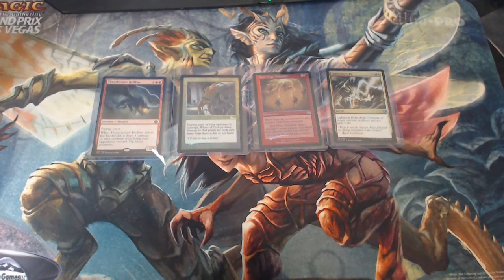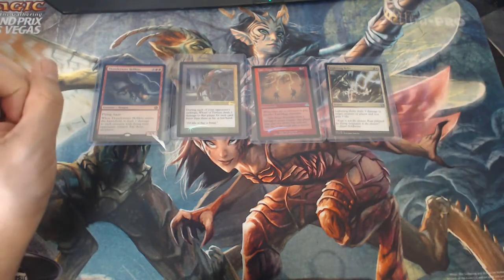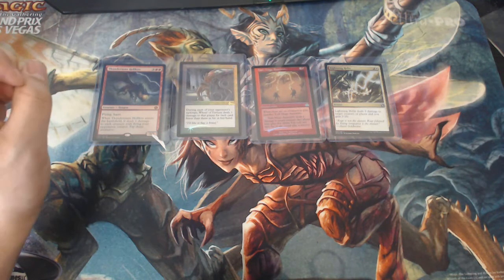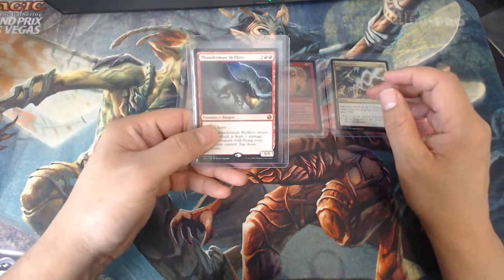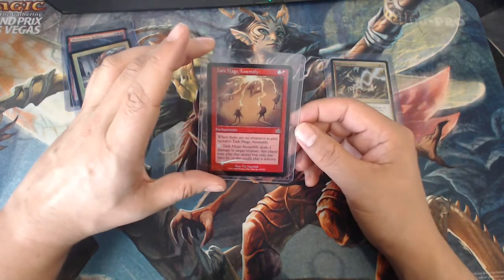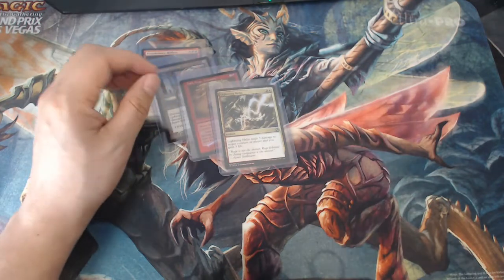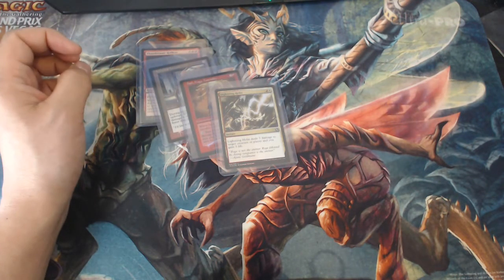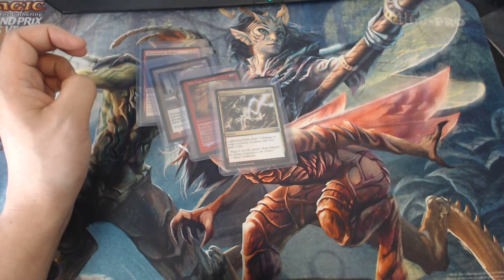MTG May 2018 Giveaway!!!! Enter to Win some Spicyness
This channel is dedicated to having fun with a hobby that we all enjoy. I love interaction from everyone and i read all comments. I would love suggestions and input. If there is a video you would like to see me make leave it anywhere in the comments or you can direct message me. If there is a deck tech that you would like to see give me the the idea and ill build it and make a tech video. And as always may your packs always be spicy.